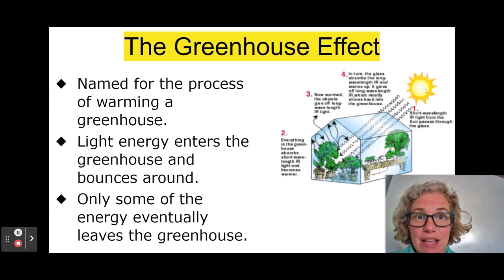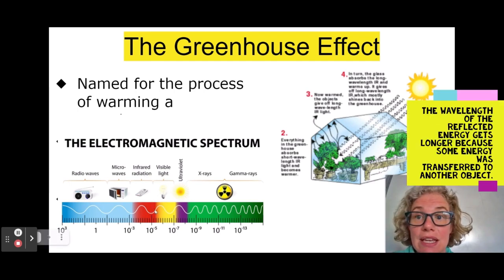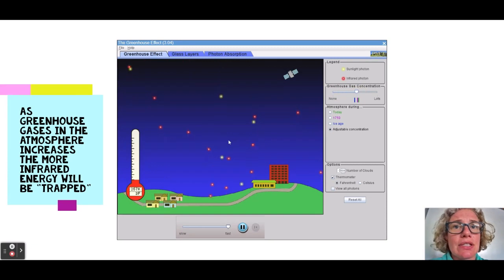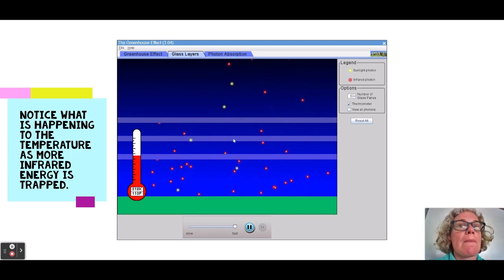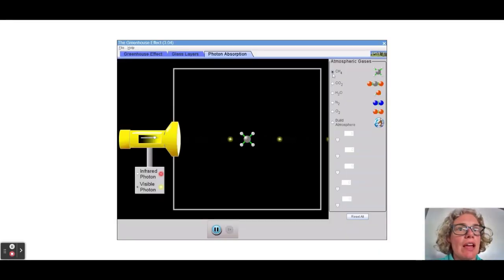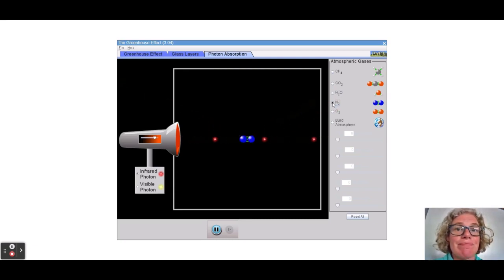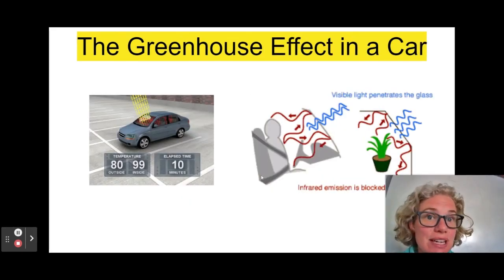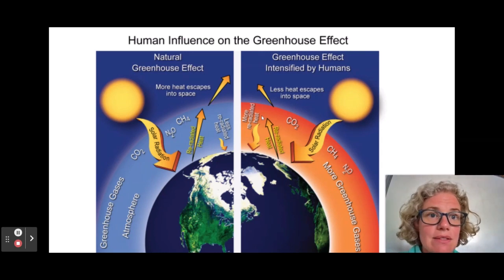Greenhouse effect and the physics behind it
The greenhouse effect is explained in terms of energy transformations and electromagnetic energy.   Visible light enters the atmosphere, as it strikes earth some energy is transferred to the objects.  Therefore the energy released into the atmosphere  has less energy than the original visible light - it is now infrared energy.   This infrared energy cannot pass through the greenhouse gas layer as easily as visible light does, so the infrared energy gets trapped.  The phet greenhouse gas animation is used to demonstrate the behavior of light and how it shifts from visible light into infrared.  How does electromagnetic energy interact with greenhouse gases to create the greenhouse effect?